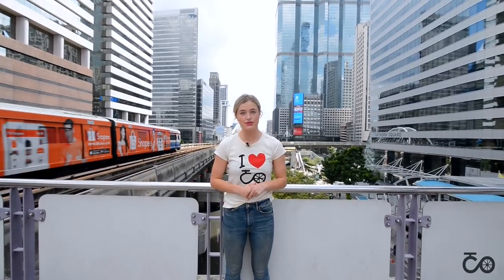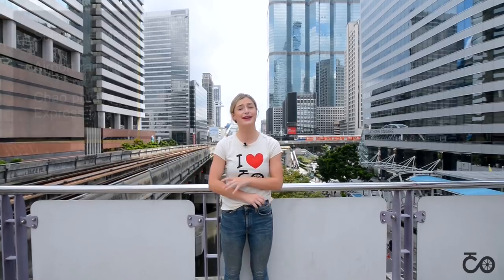How to use the BTS Skytrain in Bangkok (Co van Kessel Guide)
In this video we explain you how to use the BTS Skytrain in Bangkok Thailand. If you want to make the most out of your time in Bangkok, use the BTS Skytrain to get around. It is the most convenient way to travel through Bangkok, because it is connected to all the main areas. And when you connect the BTS with the Chao Phraya Express Boat, The Subway and the Airport Rail Link you can pretty much access everything in Bangkok.

The BTS Skytrain has 2 lines. The Sukhumvit line and the Silom line.
The Sukhumvit line  runs from north to South-east, starting at Mo Chit and ending at Samrong.
It passes through major areas like Victory Monument, Siam (Central Station), Nana, Asok, and all the other stations on the street Sukhumvit.
You can also transfer to the Airport Rail Link at Phaya Thai Station and the MRT Underground at Mo Chit and Asok Stations.
The Silom line, starts at the National Stadium and ending at Bang Wa in Thonburi (across the Chao Phraya River).

The two lines connect at the station: SIAM. Siam is one of Bangkok’s busiest stations; not only does it connect both the Silom and Sukhumvit BTS Lines, but it is also a very popular shopping destination with 4 big shopping malls connected to each other.

The trains start at 5 in the morning from the terminal stations and the last one is at midnight.

This video is part of a web series about Bangkok and in this series we show you how to get around in Bangkok, Thailand.

Looking for an authentic and unique adventure? Co van Kessel bike tours and boat tours provides a refreshing alternative to the tired tourist experience. We do not battle the crowds at clichéd destinations promoted in guide books, but turn your attention to quaint local communities and charming excursions into the fascinating lifestyle and culture of real Thai people. Every day is different and every tour is a surprise as we focus not on destinations, but lose ourselves in the enchantment of the journey itself.

Co van Kessel, an innovative and adventurous Dutchman, pioneered bicycle tours in Bangkok more than 30 years ago. As a longtime resident and self-professed lover of Bangkok, he understood very well the picture of accelerated urban development (gridlocked traffic, concrete towers, and choking pollution) that has plagued the recent image of the city. He also had a hunch that this was not what Bangkok or Thailand was all about.

Making it his goal to re-discover Bangkok, Co spent thousands of hours on his mountain bike exploring the vast network of local streets, alleyways, footpaths and canals between the main urban thoroughfares. What he found, lurking behind the facade of modernization, were hidden worlds of peace and tranquility, a picture of “real” Thai life that has remained unchanged for countless decades; an identity of a city that is true to the Thai people, yet largely unknown to outsiders.

Whether it’s the colorful sights and smells of the local markets, the fascinating life of locals along the canals, or the surprising existence of bountiful green belts, Co discovered the essence of what makes Bangkok one of Asia’s most captivating cities. Since then, it has been his mission to share these discoveries with the rest of the world.

Our mission at Co van Kessel Bangkok Tours is to provide our guests with a singularly unique travel experience in Thailand. All our tours use Co’s extensive topographical knowledge of the greater Bangkok area as well as his keen eye for the interesting to take you where nobody else can or will.

We aim not to bore you with talk, but to immerse you in an experience where your individual fascinations emerge.

Bicycles, boats, and our feet become the tools we use to gain access to the previously inaccessible, behind-the-scenes lifestyle of the Thai. Here the roots of an ancient culture will become evident in a way you never could have imagined.